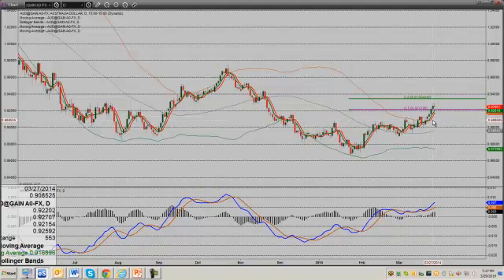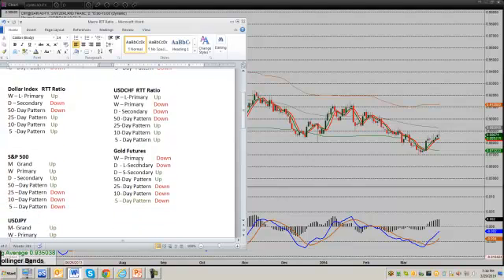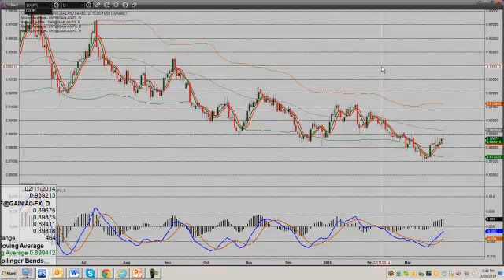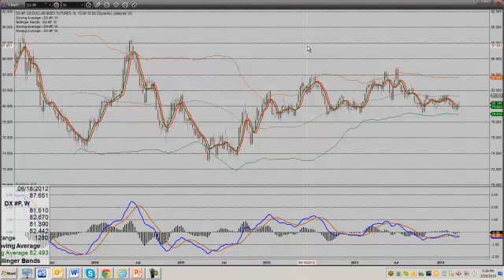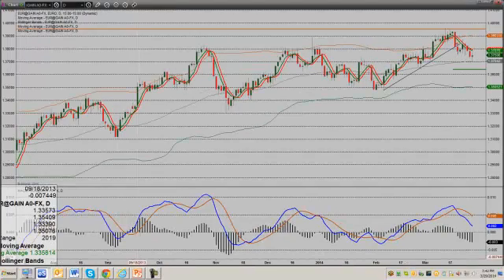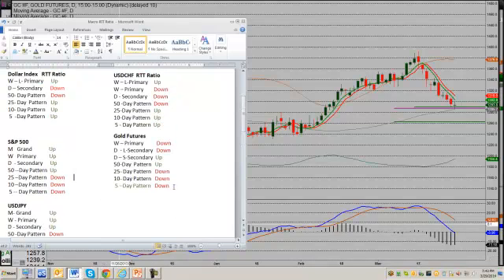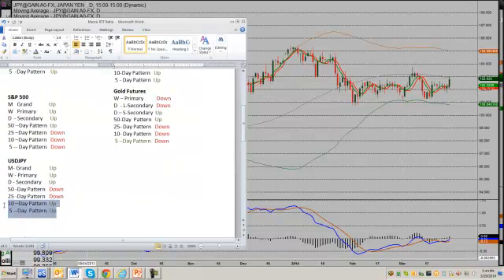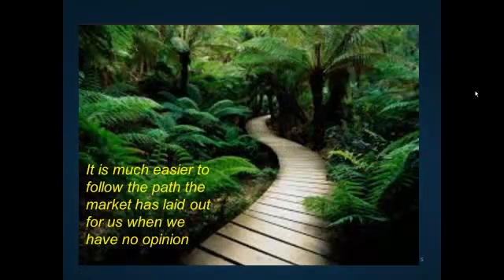eSignal Weekly Forex & Gold Forecast for Monday 3-31-2014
Author and trading instructor Jay Norris highlights potential trade set-ups in the major currencies and gold market